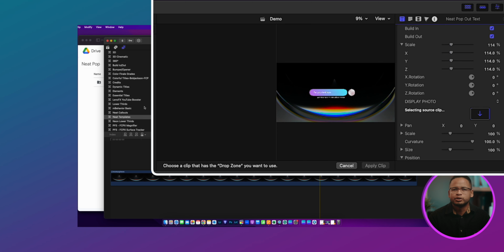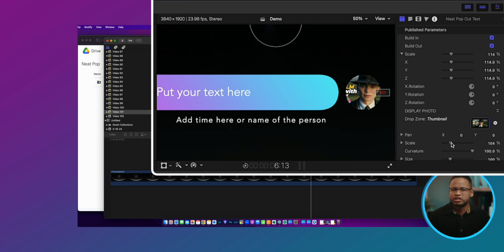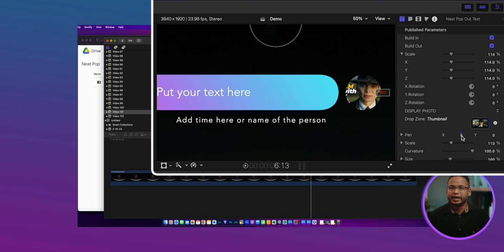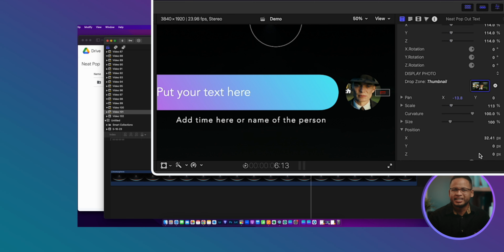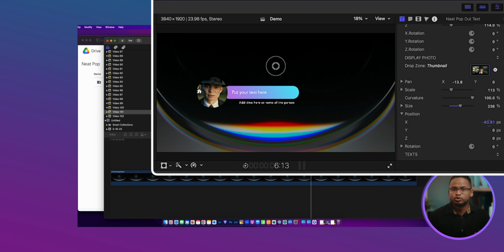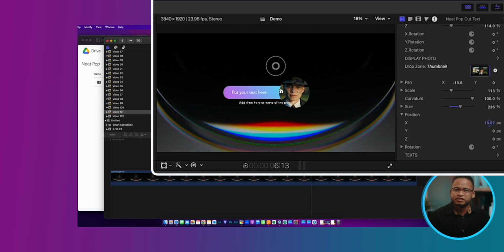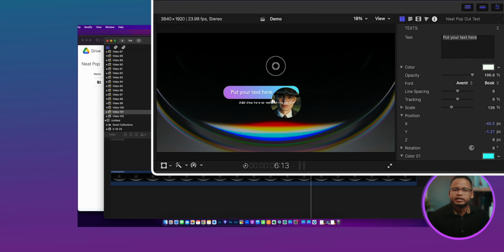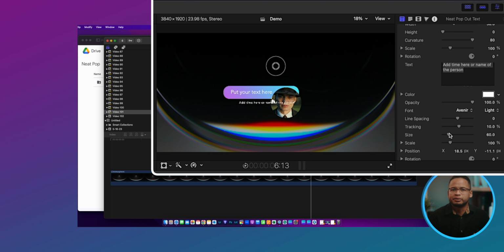Free Animated Text Pop Out for Final Cut Pro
Just wanted to thank you all for 2K subs, check out this free pop out text

Just trying to help someone out there to create more content. You can use this text animation as a lower third, or a DM or text message animation. Feel free to use it however you want it.
In this video you will also get a quick review on how to install your presets

👇Also check this video out if you want to know couple of ways to install the presets:

🛠 GEARS I USE 🧨:
▶️ The Best All-Around Camera
▶️ Versatile Wide Angle Lens
▶️ My Favorite/Best Lens
▶️ Quality Mic for your Money
▶️ Toughest/Sturdiest Video Tripod
▶️ One Light is Enough
▶️ Big Softbox to soften the light
▶️ Never Run Out of Battery (Sony a7III)
▶️ Gimbal for Buttery Smooth Moving Shots
▶️ Little lights for the Background

🤑CHEAPER BUT STILL GREAT ALTERNATIVE
▶️ Video Starter Kit Camera and Lens Canon
▶️ Best Lens Travel Bundle for Canon Users
▶️ Cheapest Lens for that Blurry Background
▶️ Cheap but Good Light Kits
▶️ Modern Backdrop
▶️ Backdrop Support